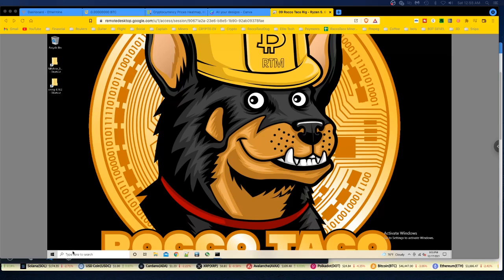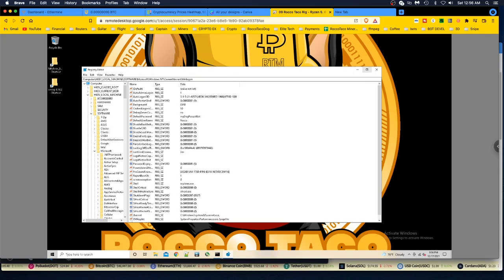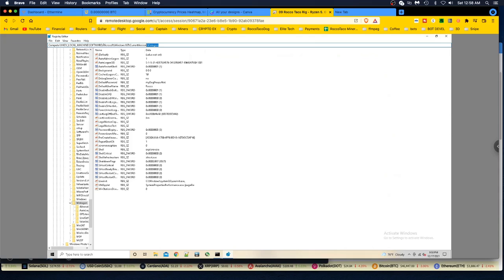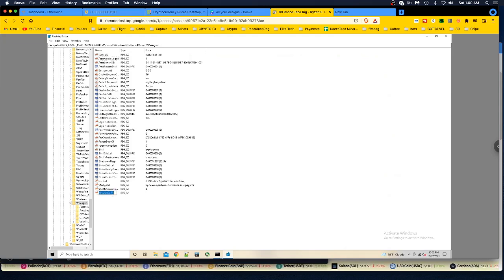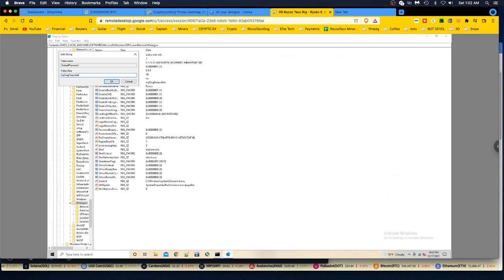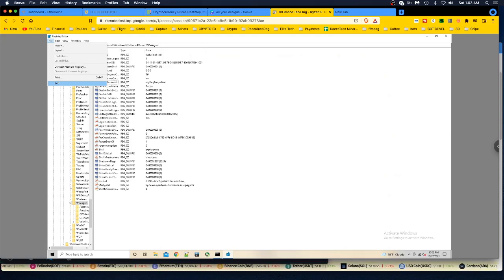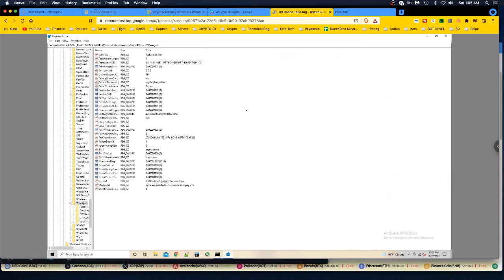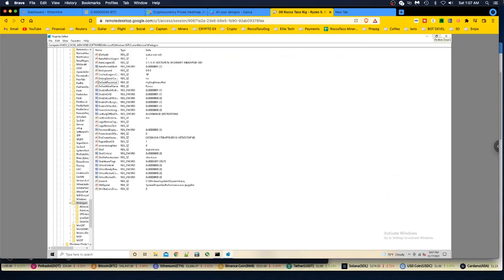How I Enable Windows Auto Logon for my Mining Rigs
* Run Regedit.exe using an Administrator account
* Navigate to: “HKEY_LOCAL_MACHINE\SOFTWARE\Microsoft\Windows NT\CurrentVersion\Winlogon\”
* Set or create "STRING" the following (replace "value" with the appropriate value):
  AutoAdminLogon (String)   : 1
  DefaultUserName (String)  : User Name
  DefaultPassword (String)  : Password
    * If the AutoLogonCount (DWORD) entry exists, delete it.
* Restart and verify automatic login was successful.

✅  Laptop Mining
📌 Lenovo Legion 5 1660 Ti GPU